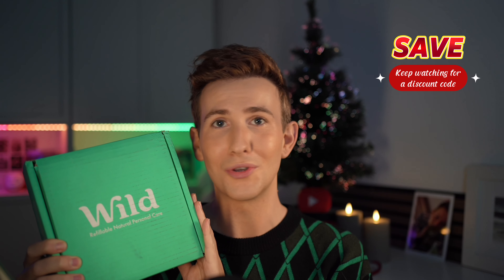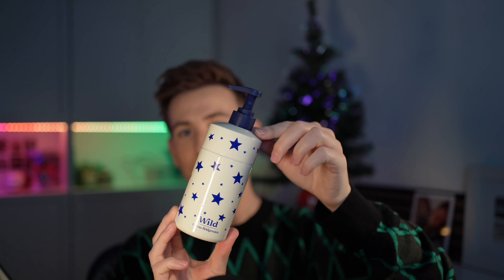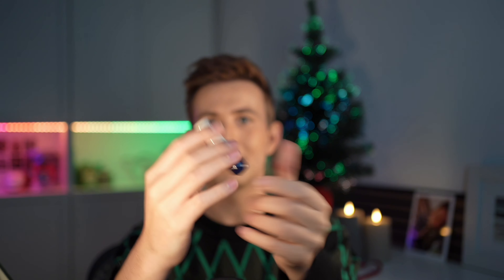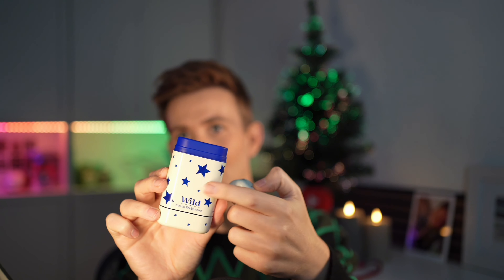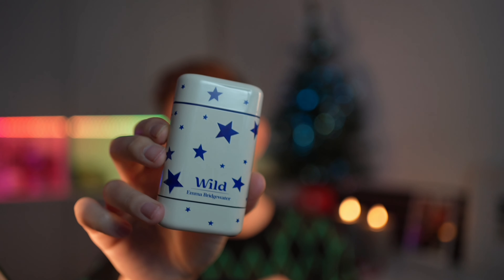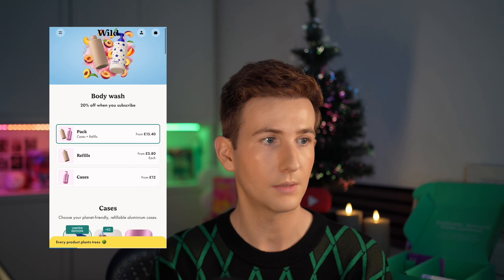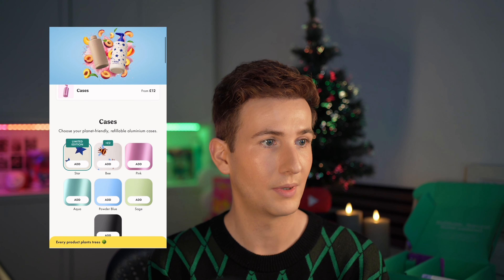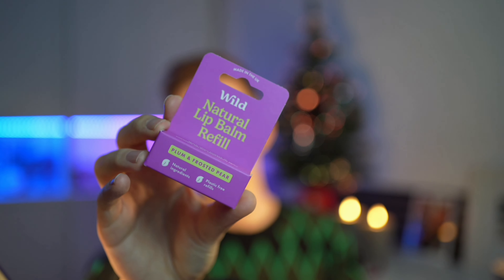Wild Deodorant Winter Collection 2024 Review by a Fragrance Expert!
Time to explore the latest Winter fragrances from the Wild natural deodorant collection! 🌟 As someone passionate about better formulations, as eco friendly as possible and preferably vegan deodorant options, I'm excited to share my unfiltered thoughts on these cruelty free deodorant additions to their winter lineup. The plastic free and fully recyclable packaging continues to impress, and these winter perfumes? Are these fit for the cosy season ahead?

Sit back and join me for an in-depth look at each fragrance in this festive collection! ✨and ofcourse find out what each one smells like, and what it reminds me of! It's 'stillinluck'
click the link below to be taken direct (this helps to insure it works to support the channel because i've had nothing but issues all year with this discount code, my day one viewers know this all too well, but I've kept pushing to keep the big discount live, let me know if there's any issues or what you choose)

So this year the range is:
🍬 Sugar Plum Fairy offers a sweet, fruity aroma that subtly smells like sugary berries and sweets. This scent feels lighthearted and uplifting, perfect for brightening up routine or for gifting I think! (This one is the most giftable imo)

🌲 Enchanted Forest is a rich, wood'y fragrance reminiscent of quiet woodland. With its earthy undertones, this scent is giving a grounding and calming effect.

❄️ Arctic Ice is a crisp, refreshing profile inspired by frosty landscapes. Its cool and invigorating notes create a sense of absolute MINT!

All Wild refills are vegan, eco-friendly, and formulated without harmful chemicals, staying true to the brand’s focus on sustainability and skin-friendly ingredients. These scents are available as standalone refills or in curated gift sets

To find out more products keep watching the video and to skip to the part you’re looking for check out the chapters below here:

0:00 Introduction
1:28 Emma Bridgewater x Wild collab limited edition cases (shower gel/body wash case)
2:30 Emma Bridgewater Wild star lip balm case
3:03 Emma bridgewater Wild star deodorant case
4:21 Sugar Plum Fairy Wild body wash refill
7:05 Emma bridgewater collab
7:22 Plum and frosted pear wild lip balm refill
9:26 Sugar Plum Fairy Wild deodorant refill
12:42 Arctic Ice Queen Wild deodorant refill
13:58 Enchanted Forest wild deodorant refill
The rest is worthy of a cup of tea/coffee/mulled wine and summarise the whole collection, sharing my thoughts further and discussing  how to save more and wishing a merry christmas 🎄

As mentioned these videos are my own choice to make and with my own opinions, though it is affiliated I have free reign(deer) It's not spelt correct but I like a  pun! Shopping using my channels discount code shows you enjoy these videos and helps to support my channel, als always I appreciate it and love the comments I see when you let me know your thoughts!